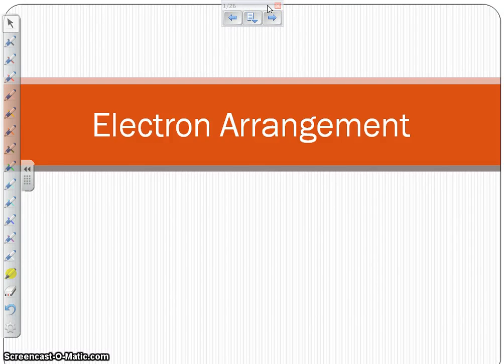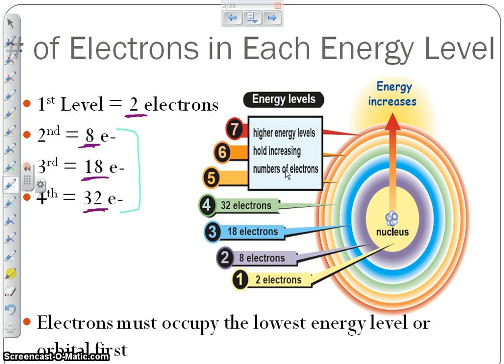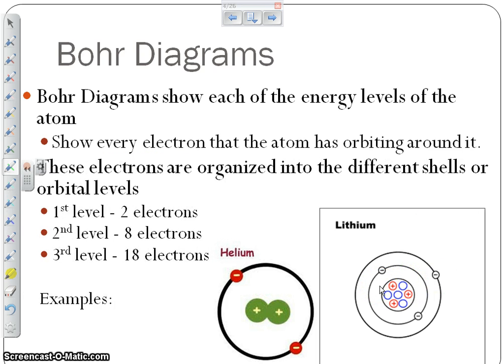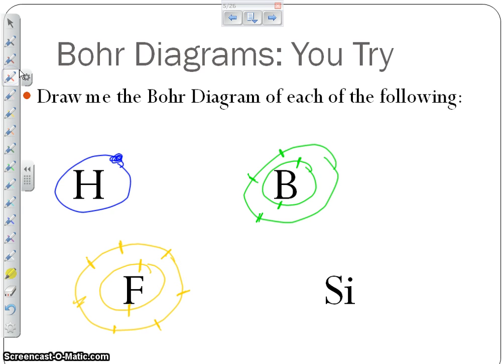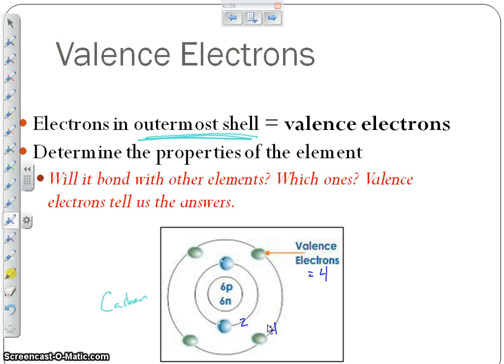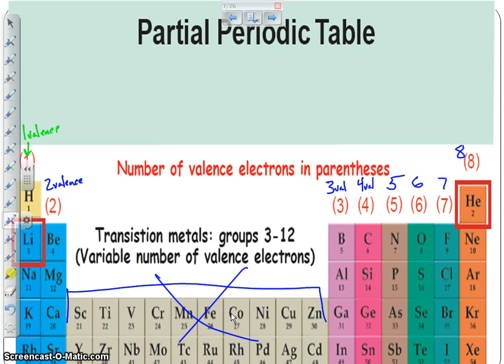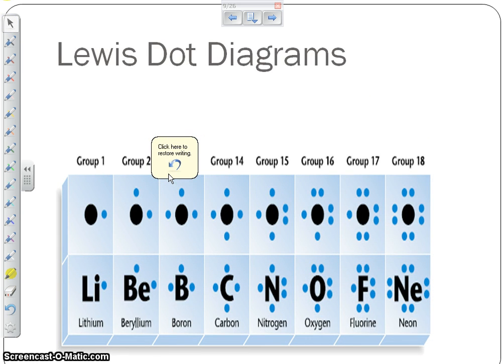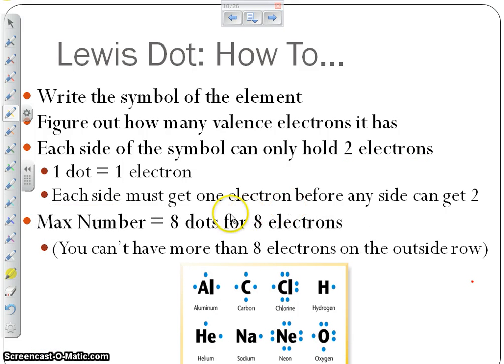2.3 - Electron Arrangement